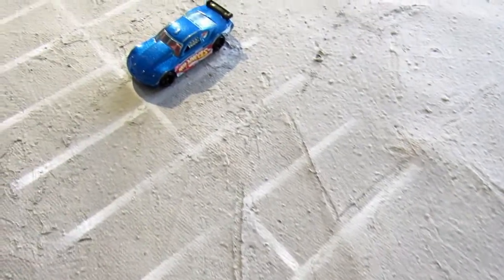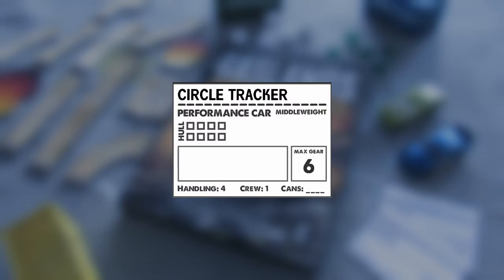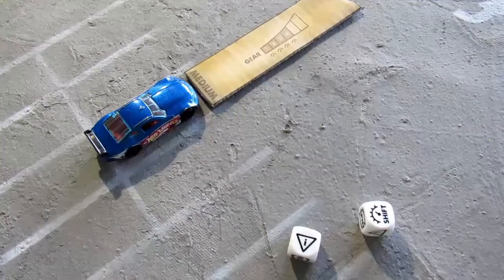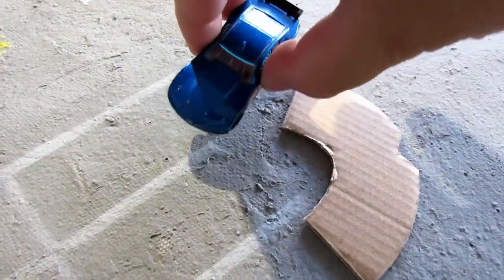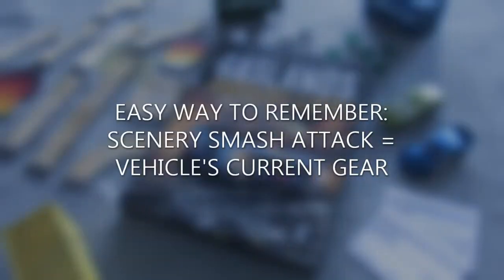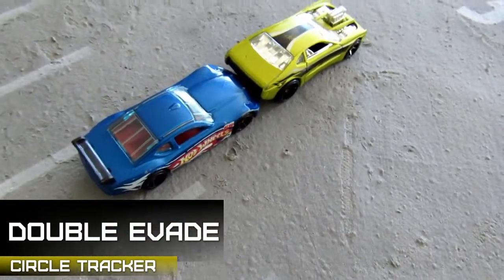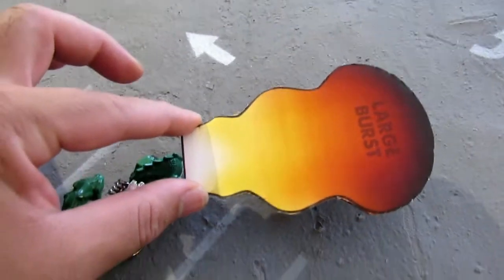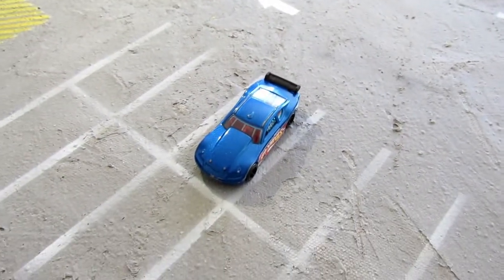How to Play Gaslands: The Basics for Beginners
This is a basics tutorial video for Mike Hutchinson's Gaslands Refueled miniatures tabletop game! Timestamped for your convenience, with demonstrations visual guides.

0:00 Intro
0:21 Gaslands in a Nutshell
0:54 Tools
2:57 Vehicle Stats
3:57 Movement Step I
4:45 Skid Dice
5:45 Movement Step II
7:22 Reversing
8:20 Slides
9:11 Spins
10:44 Collisions in a Nutshell
12:19 Collision Demos
13:56 Destructible Obstacles
14:44 Vehicle on Vehicle Collisions
16:47 Attack Step in a Nutshell
17:25 Ranges and Arcs of Fire
18:28 Attack Demos
20:23 Dropped Weapons
21:15 Wipeouts in a Nutshell
21:38 Wipeout Demo
22:43 The Rule of Carnage